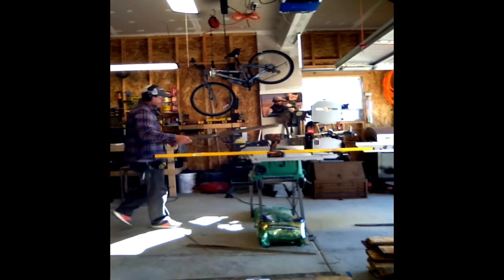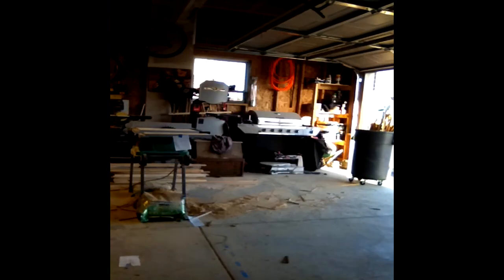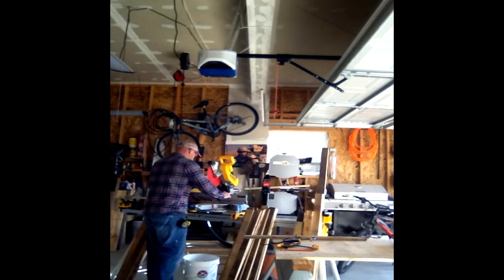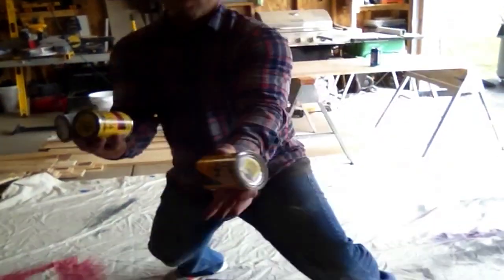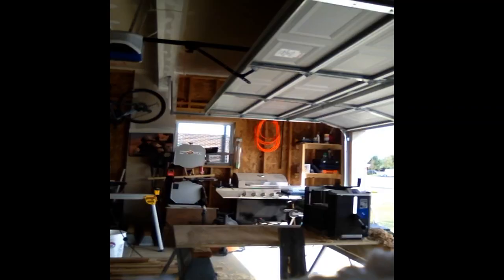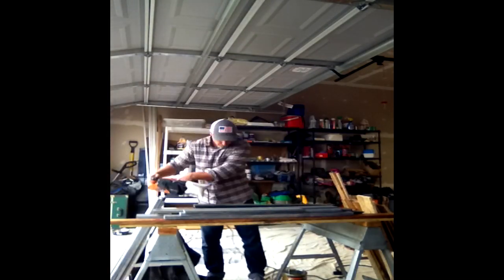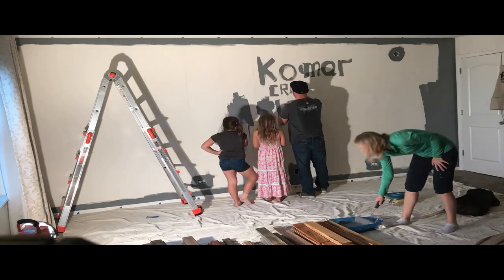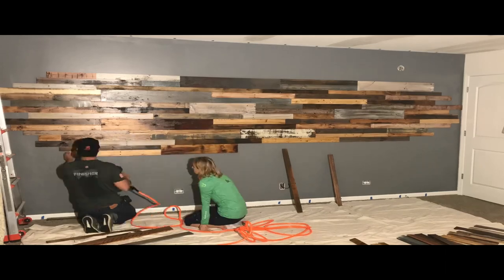How To Make The Ultimate Wood Wall Decor Out of Pallets and Reclaimed Wood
This video shows you how to make the ultimate wood wall decor from pallet wood and reclaimed wood to showcase any room in your house.  I broke pallets down and used reclaimed barn wood to create a pallet wood wall that makes the room look incredible.  Loved spending time with the family on this woodworking project and we will enjoy this wood pallet wall for many years to come.

This is my first YouTube video and I have fallen in love with woodworking and making things.

Bosch Drill and Impact Combo
Bosch GCM12SD Miter Saw
Festool Domino DF500
Dewalt Planer DW735X
Bosch 5” Orbital Sander
Bosch 6” Orbital Sander
Bosch Impact Driver
Dado Stack
Table Saw Multi Purpose Blade
Combo Blade
Dust Collector
Favorite Chisels
Utility Knife
Camera Gear
Canon 80D Kit
Favorite Lens 24mm 1.4
Nifty Fifty
Light Ring
Shotgun Mic
Lav Mic